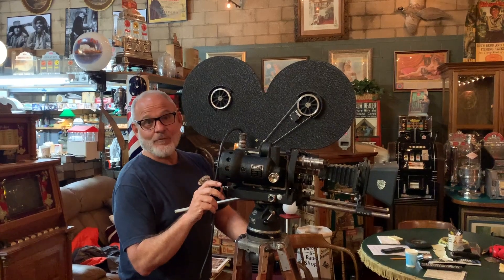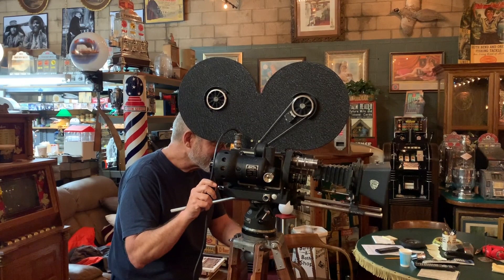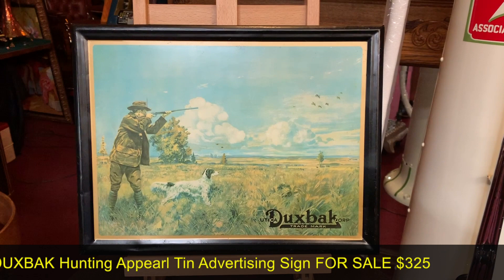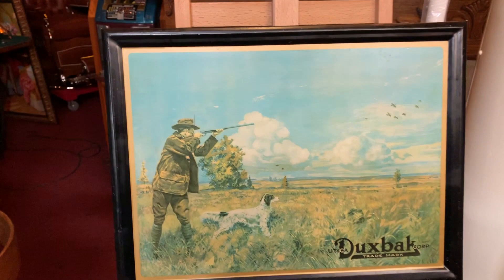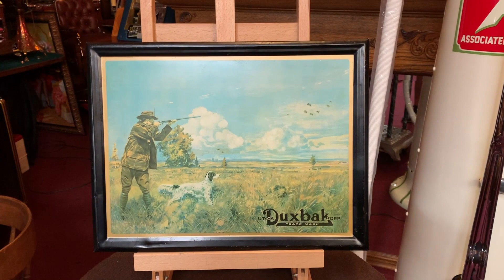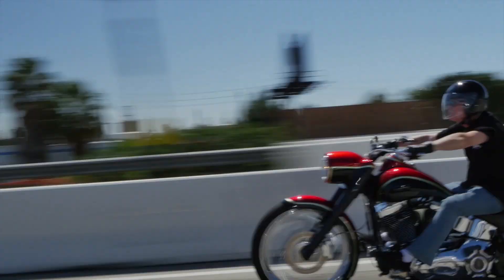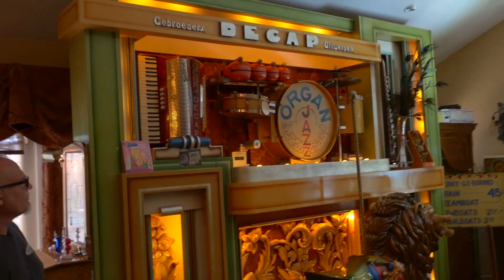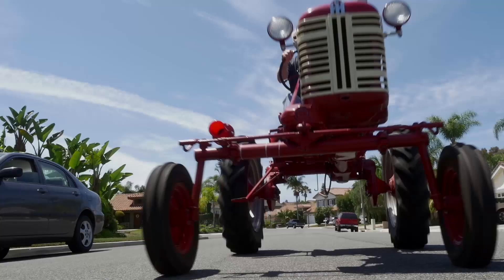Vintage DUXBAK Hunting Apparel Tin Advertising Sign FOR SALE $325